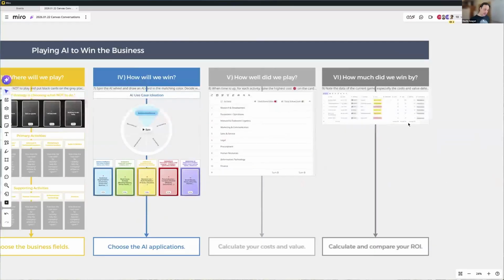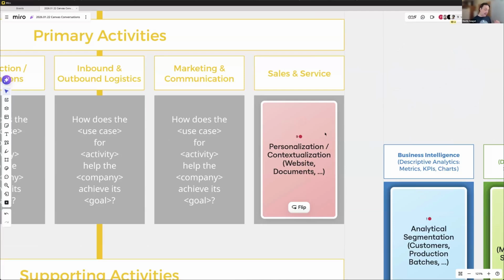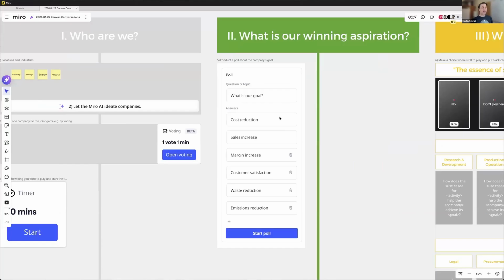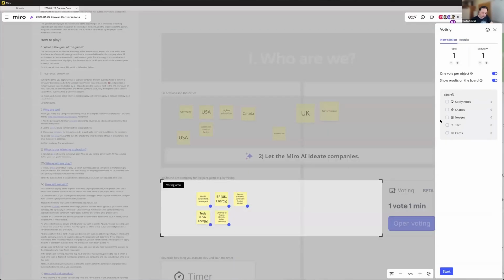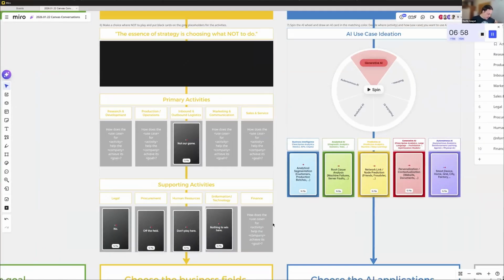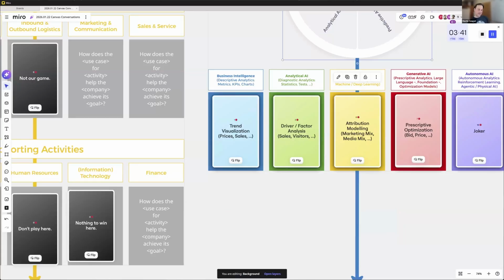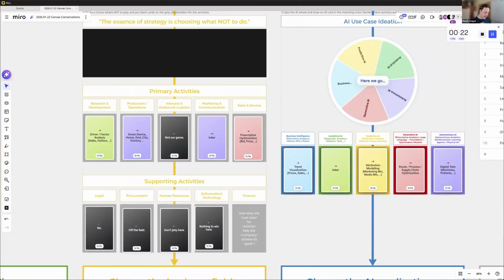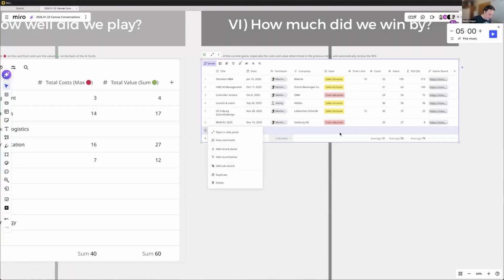Canvas Conversations 23.01.2026: Playing AI to Win the Business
Want to learn in a fun way how AI empowers your business? The collaborative card game "Playing AI to Win the Business" shows you in a practical and playful way why an AI strategy is important, what an AI strategy involves, and how you can develop one. At Miro's Canvas Conversations event Datentreiber Martin Szugat demonstrated the free Miroverse template "Playing AI to Win the Business".